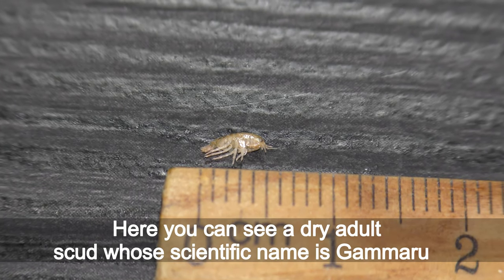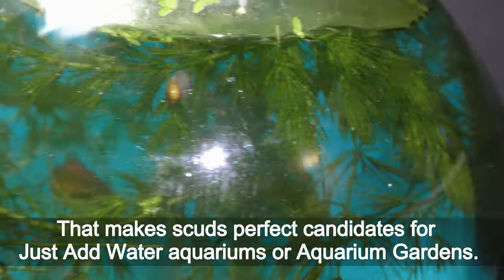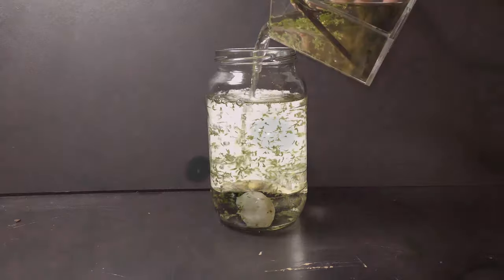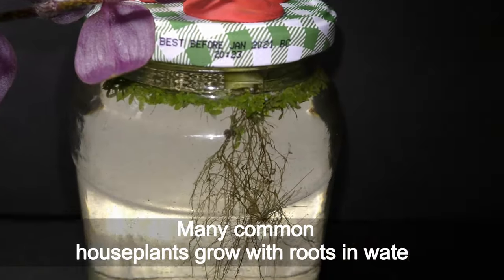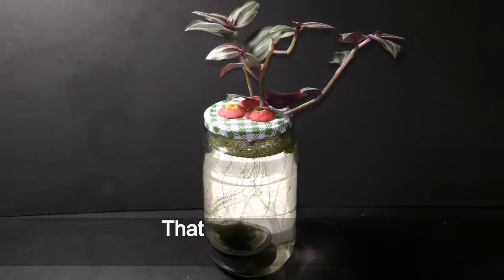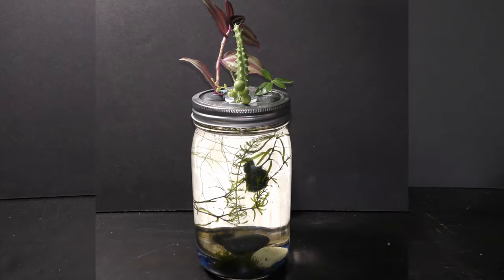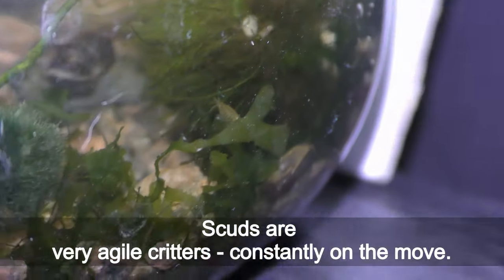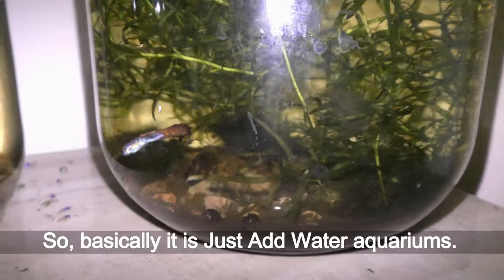Just Add Water Aquarium with Scuds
Buy Scuds locally on Craigslist:
 or buy Scuds on Amazon (paid link):

Just Add Water Aquarium with Scuds simple to make and pleasure to look at and care after. Let's build one! - a  simple sustainable aquarium garden to grow all year around with just water to add as needed.
00:00 Just Add Water Aquarium with Scuds
00:05 Dry adult scud
00:25 A scud next to a cherry shrimp
01:00 Setting up 1 liter sustainable aquarium
01:34 Adding scuds into aquarium
02:10 Adding plants
03:00 Self-feeding
03:32 Just add water
03:50 More aquariums with scuds
04:25 The larger aquarium the more population of scuds
04:57 Scuds in aquariums with fish